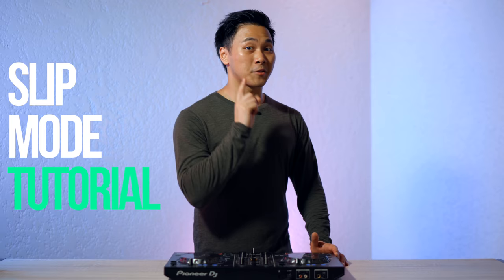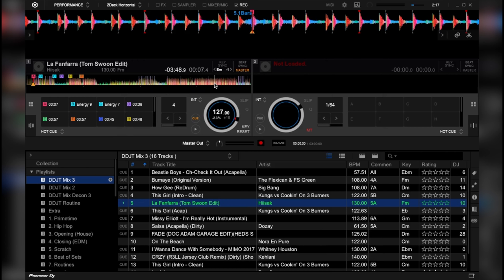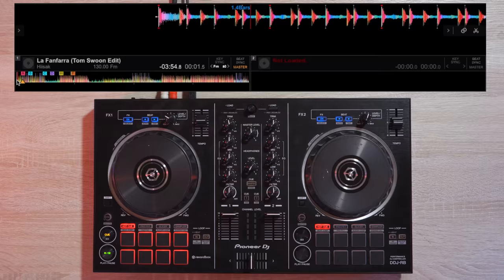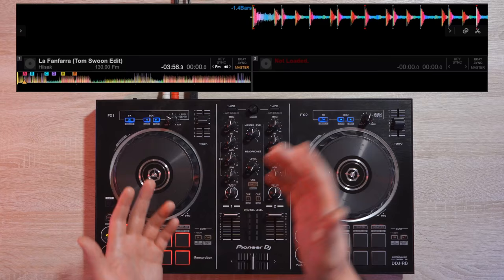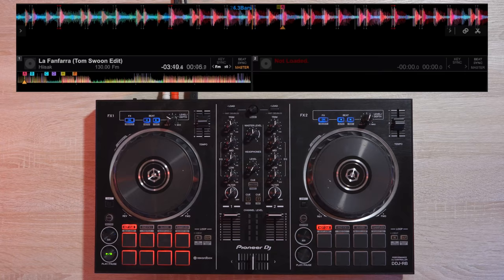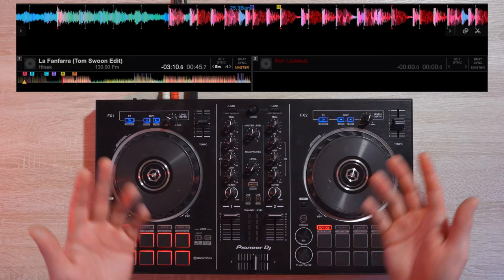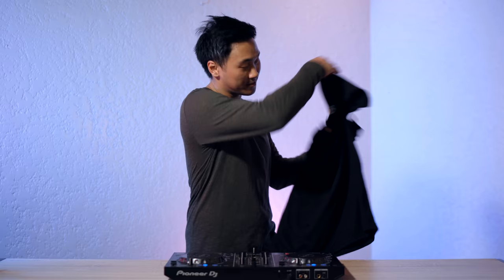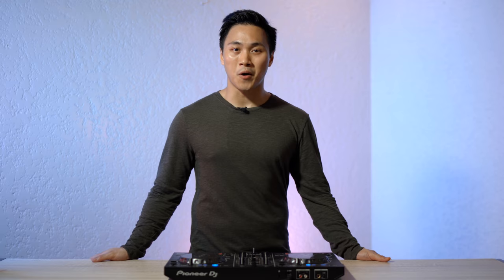How to use Slip Mode and do FAST & EASY DJ TRICKS (Serato, Rekordbox DJ)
Using Slip Mode is the easiest way to do cool DJ tricks.

With enough practice and preparation you can instantly do DJ tricks that DJ's like Sountec, James Zabiela, Alex Moreno, Juicy M, DJ Cots, DJ Ravine, etc. do all the time!

All it takes is a good sense of timing and rhythm 🕺🏼

► THE DJ CONTROLLER I USED IN THIS VIDEO

Keep the channel going! Purchase gear below ✊🏼

►  GEAR:

Best CHEAP DJ Controller for mixing, and scratching on Rekordbox

Best CHEAP DJ Controller for mixing, and scratching on Serato

Backpack I use for DJ’ing

Add on controller for DJ’ing on the go (Serato)

Cheaper add on controller for DJ’ing on the go (Rekordbox)

Best Budget Turntables EVER

Best Budget DJ Mixer EVER

Best Turntables EVER

Best DJ Mixer EVER

Best cheap 4 deck DJ controller

► Script:

Slip Mode is a feature that allows you scratch, loop, or trigger cues during playback while preserving the original playback of the track

Playing around with Slip mode is one of my favorite techniques to do because it’s an easy way to show off,

and the thing about it is that you don’t really need a lot of skills to do it.

All you really need is a good sense of timing, rhythm and preparation.

Speaking about preparation, this tutorial will tackle how to use this feature on Rekordbox DJ and Serato

Let’s first set up our vinyl break system.

to set it up on rekordbox DJ, all you gotta do is

Go your settings, then click controller, then scroll down to vinyl speed adjust,

and on the touch/brake area bring both knobs to the 12 o clock position.

To set it up on Serato,

Click the tool icon

In the DJ Preferences menu,

Locate BRAKING

Then at the Stop time

Bring the knob to the 9 o clock position

So now that we’ve set up our vinyl break system and know how to activate slip mode

let’s finally learn  3 techniques that  utilize all of its features effectively in a mix.

do some tricks on a track

First activate slip mode on the deck that you want to manipulate,

Now the are 3 things that I like to do, and I always do them on the beat down beat of the song,

1. Play/Pause Break

When the track is playing press the play/pause button.

Since we set it up, it’ll make this cool vinyl break down sound effect  *SHOW*

Next up we have

2. Backspin

When the track is playing, simply backspin the track. *SHOW*

3. Baby Scratch

When the track is playing, grab the platter and do a quick baby scratch. A baby scratch is when you push and pull a track. To learn how to do a baby scratch for real, please check the description for a scratch tutorial playlist. *SHOW*

4. Cue Play

This trick requires you to have cue points in your track. And placing them in cool sounding areas is best to make this trick sound dope.

So I have a cue point here, and it sounds like this…

To do this trick, simply press the cue point, when the track is playing. *SHOW*

Final Thoughts:

To make using Slipmode really shine, make sure to fix your timing and to mix things up.

Don’t just do one technique but do all, and make sure not to over do it. It’s best to not repeat the trick consecutively, instead, mix it up and do it at certain points in the track.

Hey, if you read this far let me know! :)